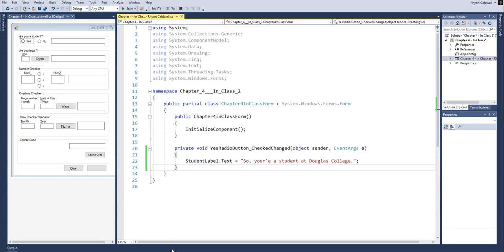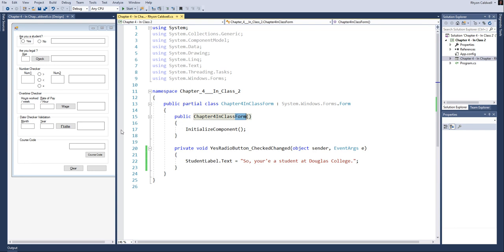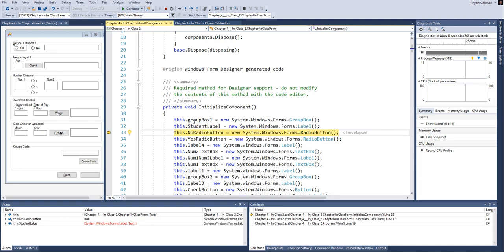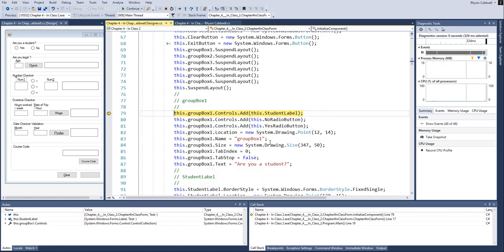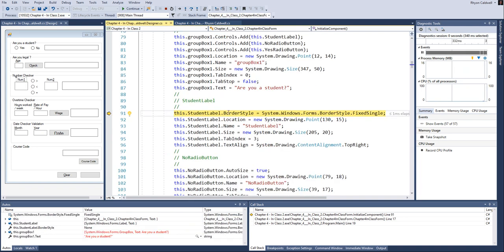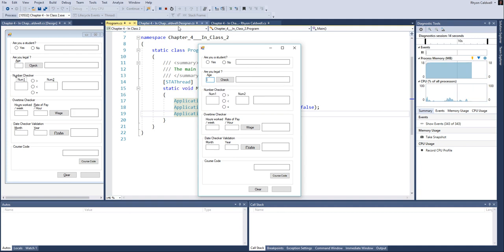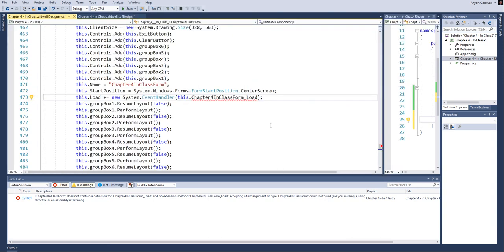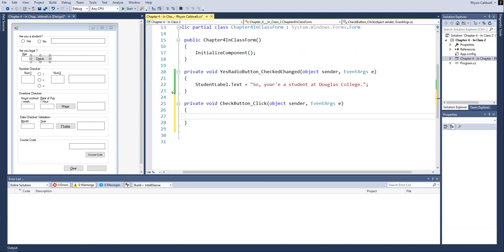C# Chapter 4 Making Decisions Part 4 Initialize Component swf